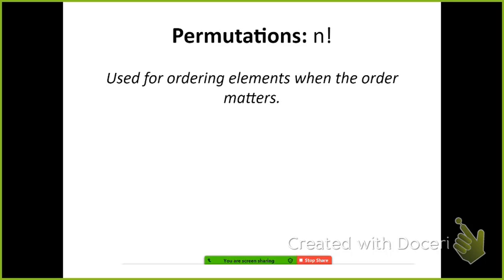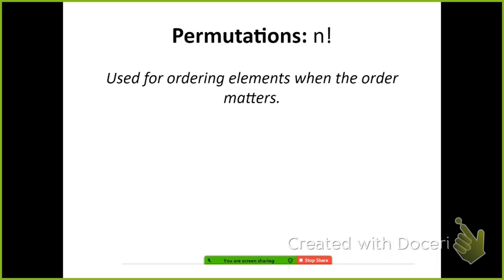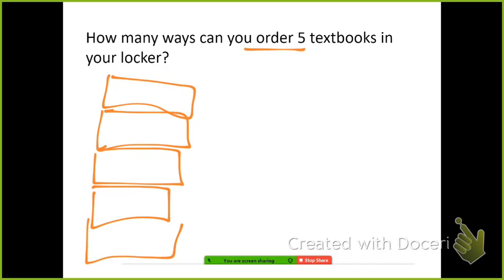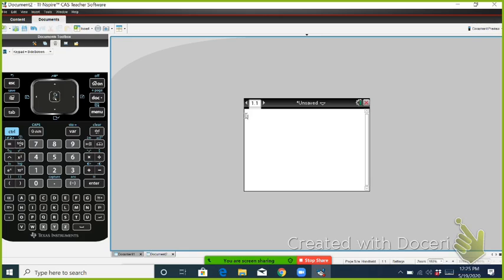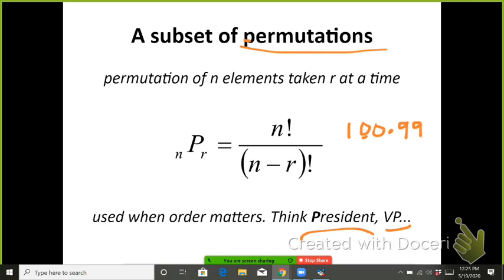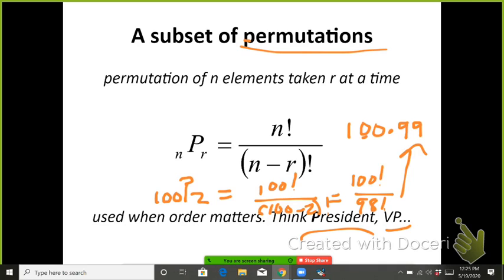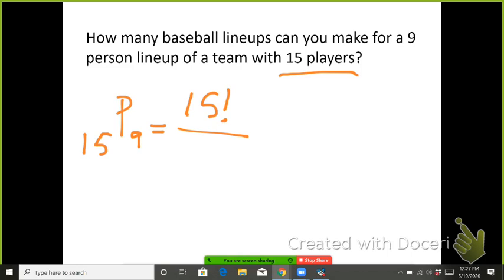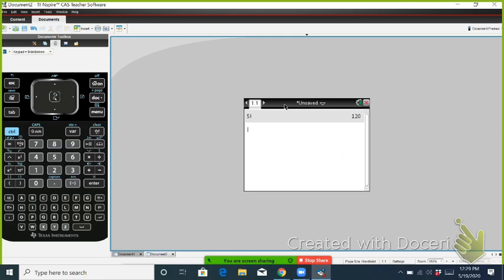(11.6 Alg 2 H) Counting Principles, Permutations Part 3 of 6